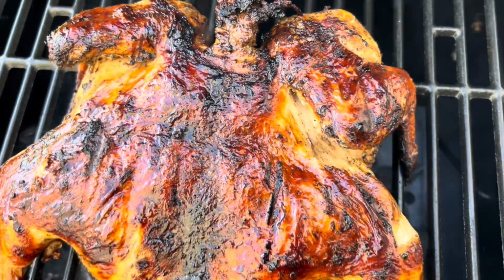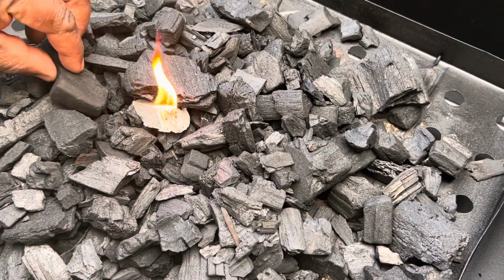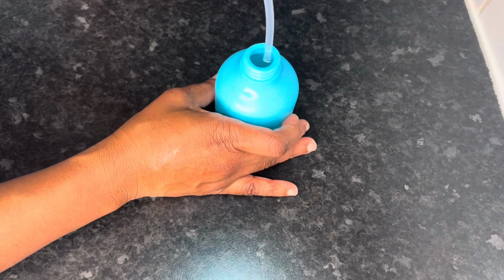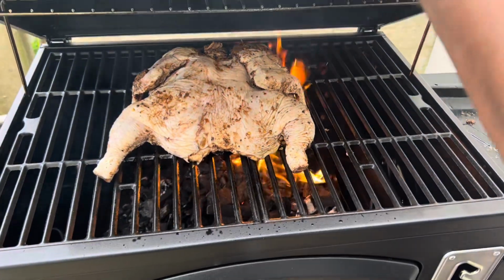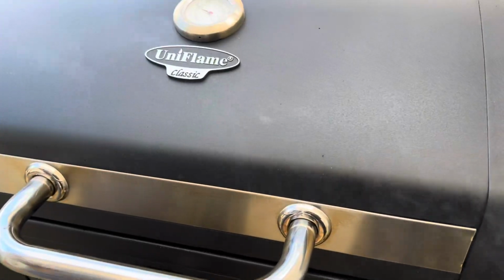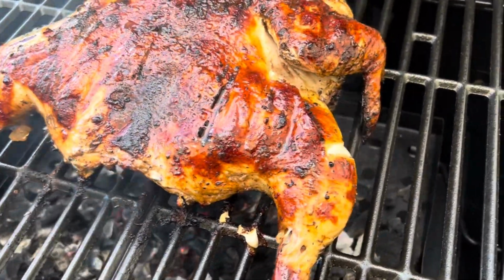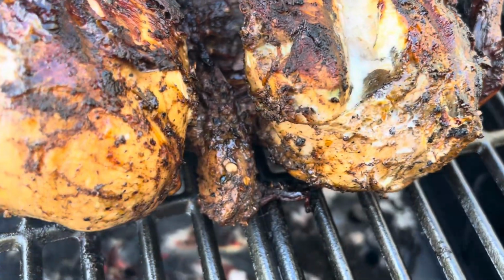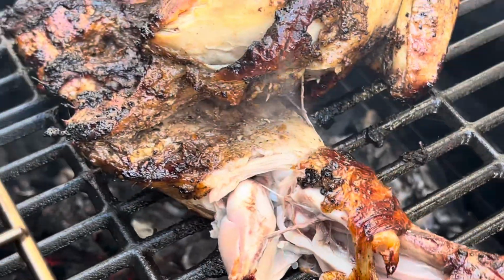JAMAICAN JERK WHOLE CHICKEN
Hi Vybz fam , thank you for coming back to my channel. I really appreciate your support. Let's jump in the kitchen 😊 today I'm showing you HOW I MAKE A WHOLE JAMAICAN JERK CHICKEN..

TICK TOK : dreas_curious_cuisine